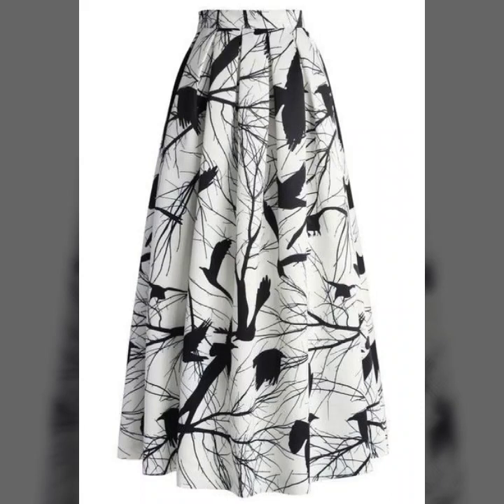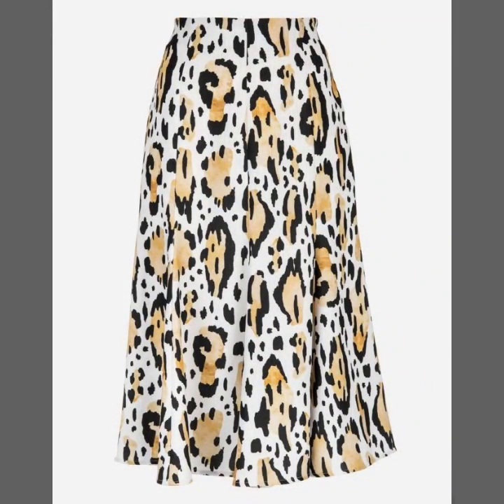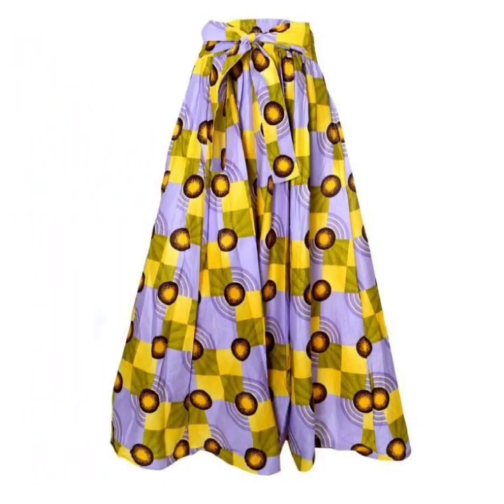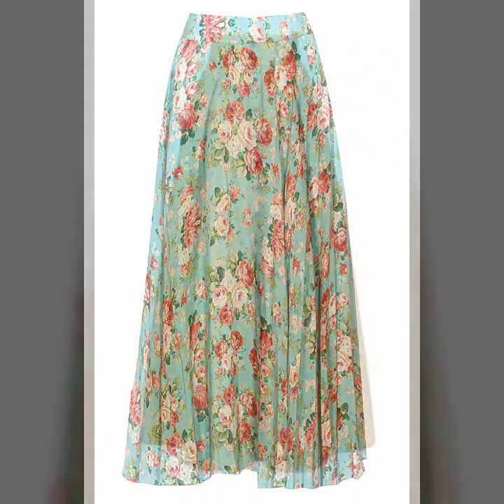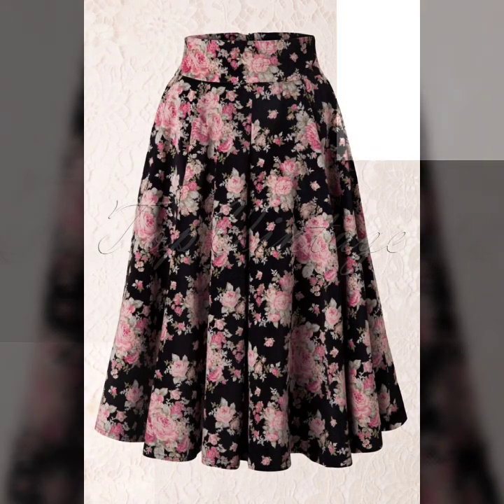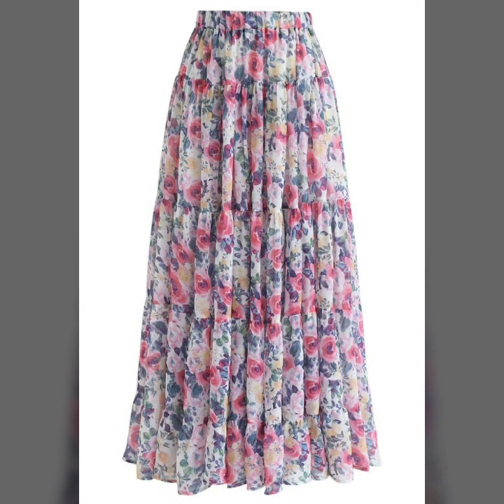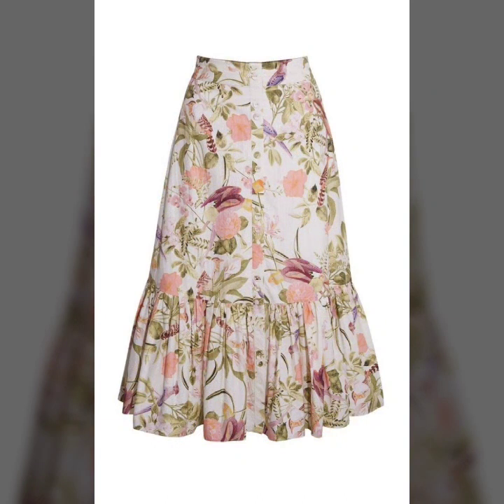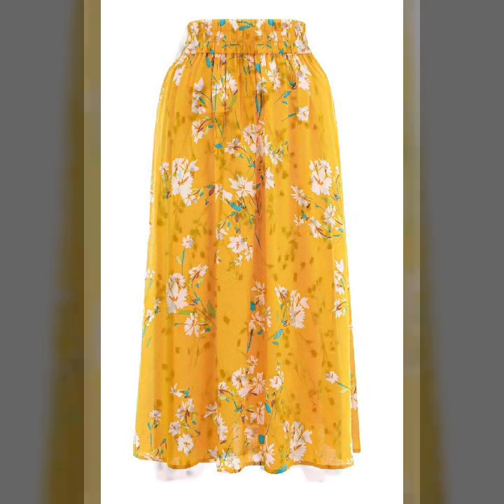Floral printed Aline skirts designs ideas - Unique party wear Aline pleated skirts